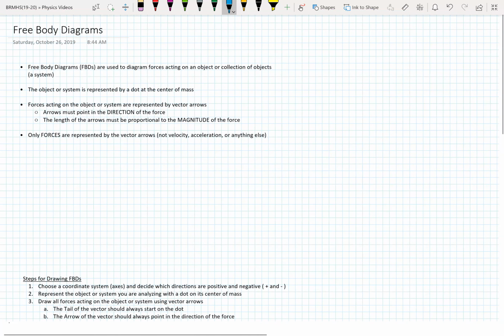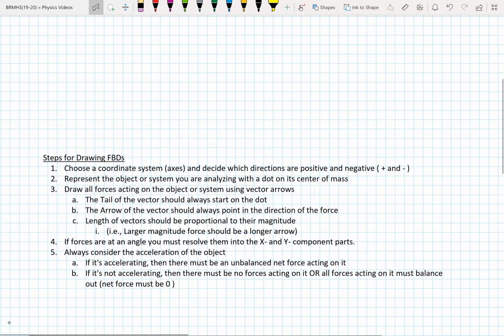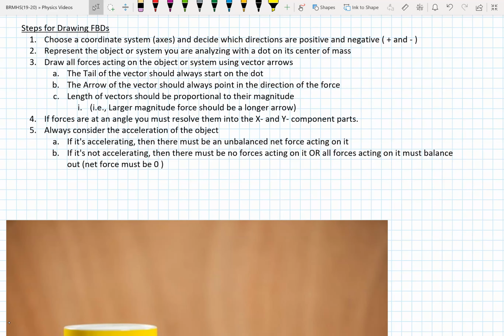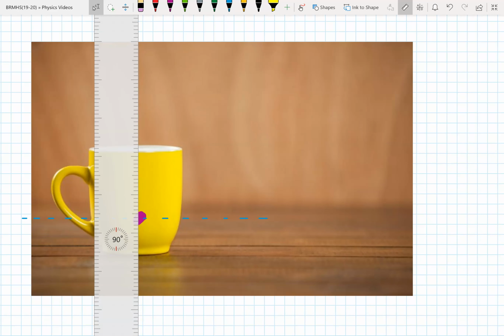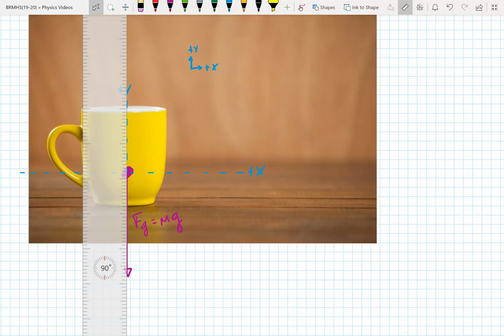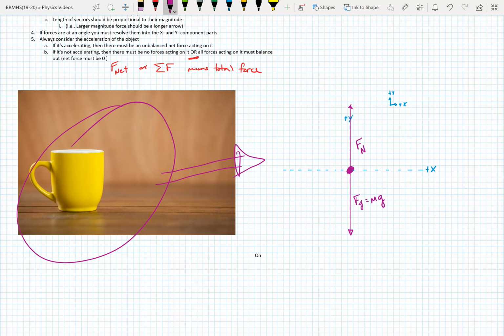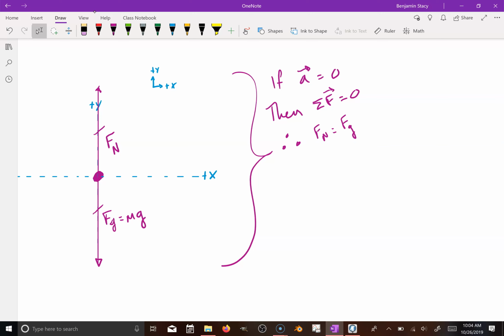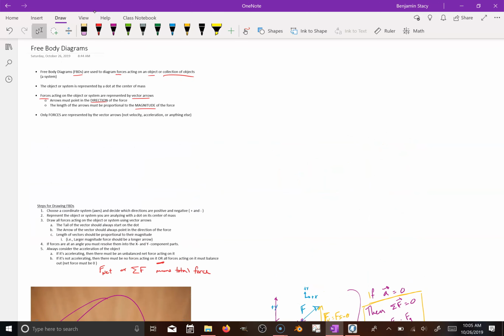Intro Free Body Diagrams